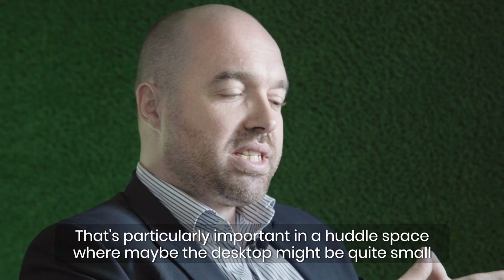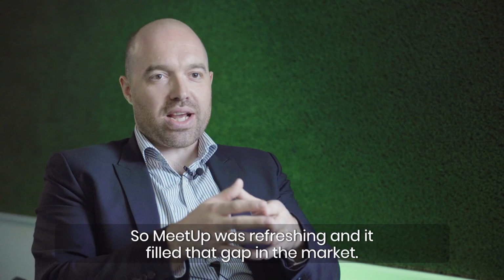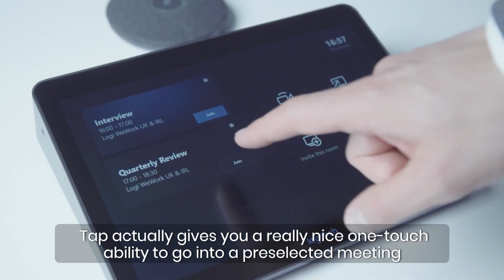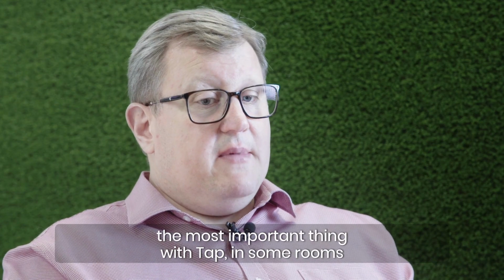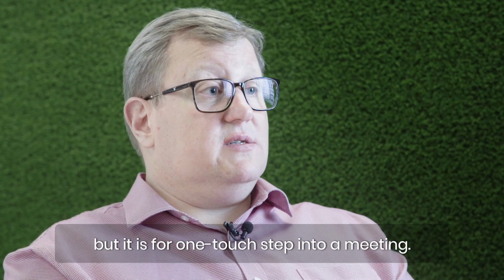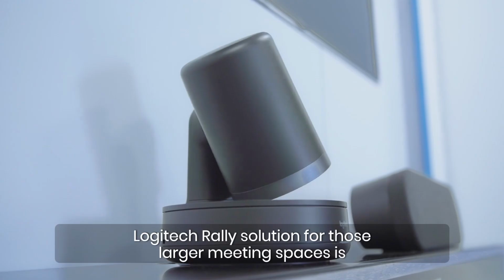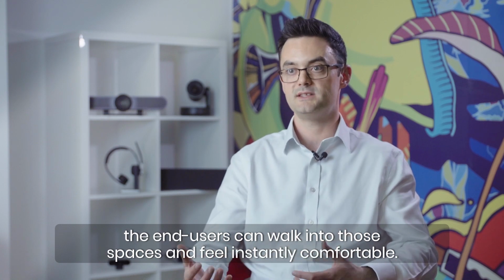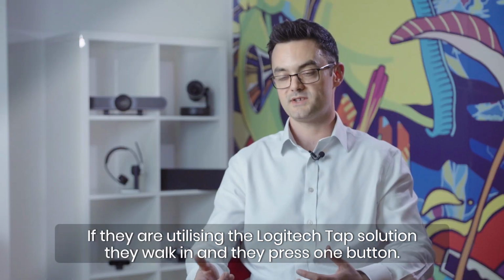Logitech "Where Great meetings happen"- all about Meetup, Rally and TAP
A video showing you the great benefits of Meetup, Rally and TAP, our flagship products in our video collaboration solutions range. The Logitech Room Solutions are easy to use and install and meet all your expectations.